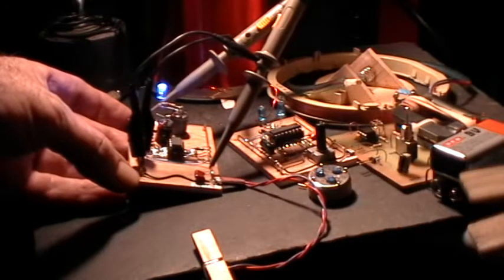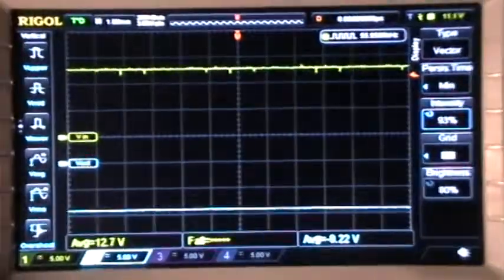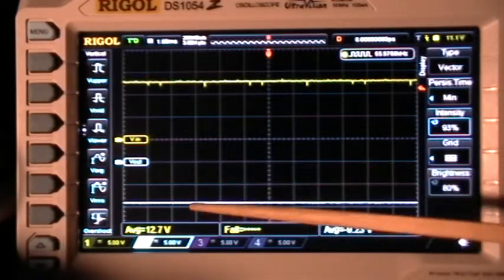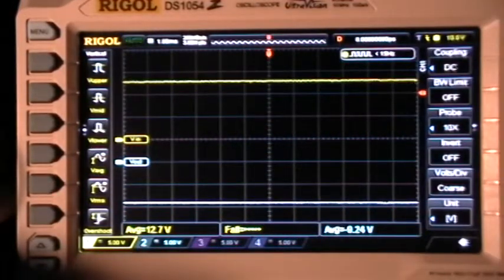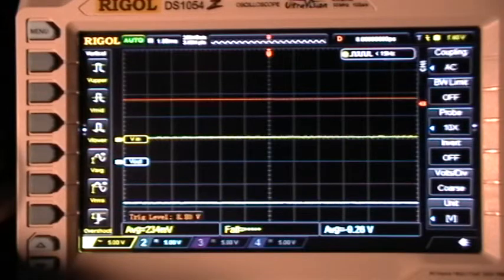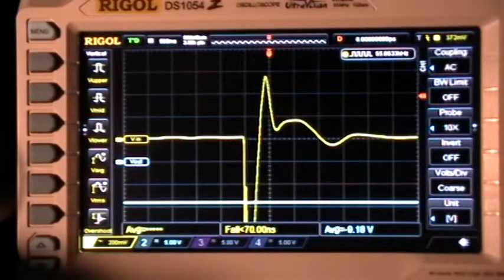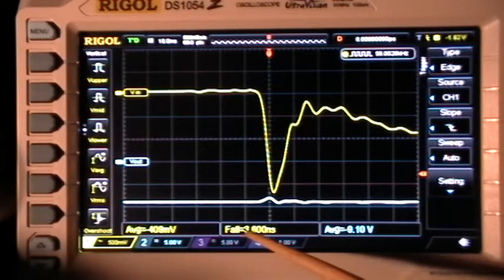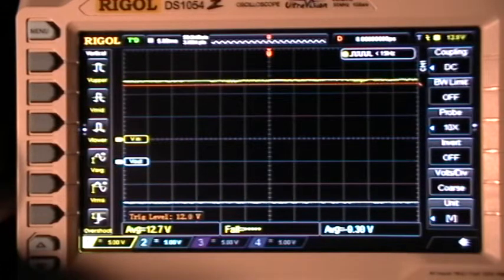Scoposcopy: DS1054Z, 555 Charge Pump Inverter: Use of AC Coupling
Here's a quick demonstration of why we might use AC-coupled input. A large DC offset with a tiny ripple on top is a typical signal where AC-coupling can be used.

The AC-coupling removes the DC offset and moves the average of the ripple down to the channel baseline, where it can be amplified and displayed at high resolution without running off the screen vertically.

There is some ripple on the output of the 555 charge pump inverter, as well, but I didn't show the output ripple in this video.